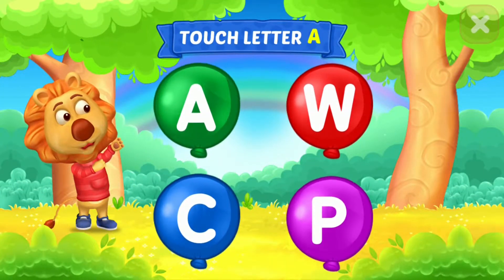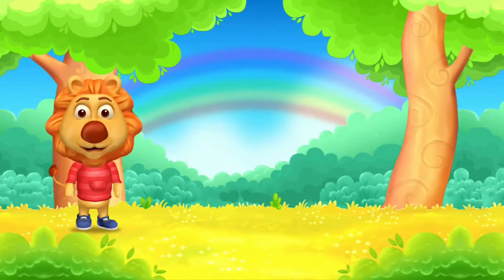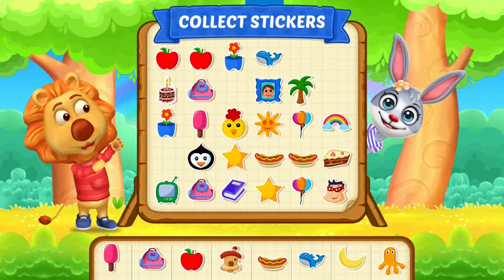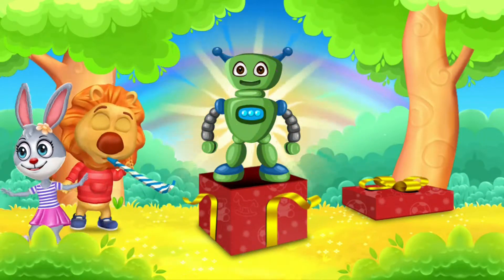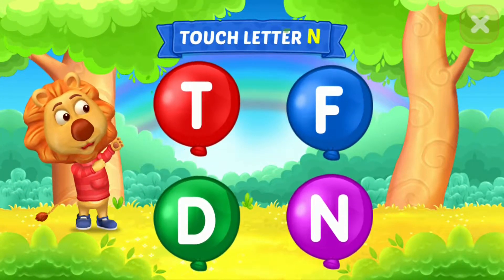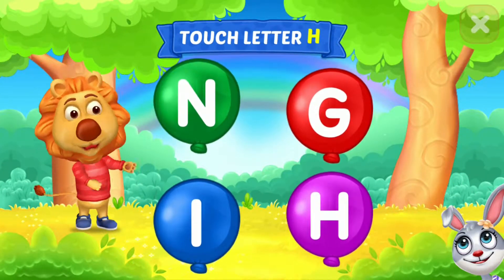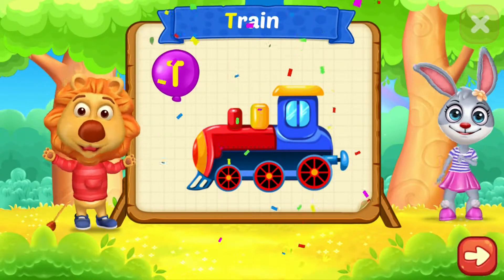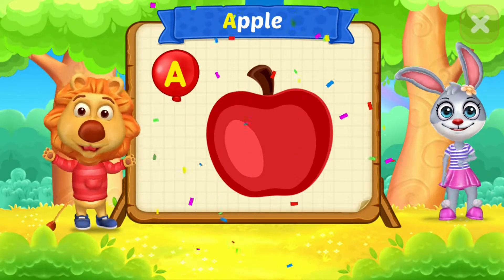Learn For Children ABC Touch Letter. Educational Video for Kids. RV AppStudios.